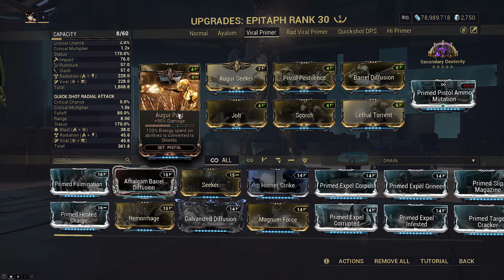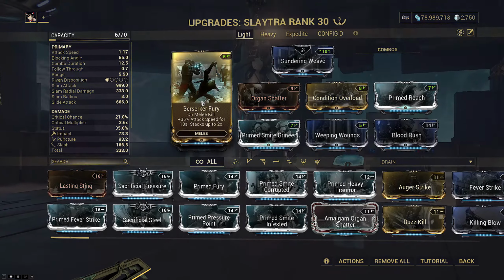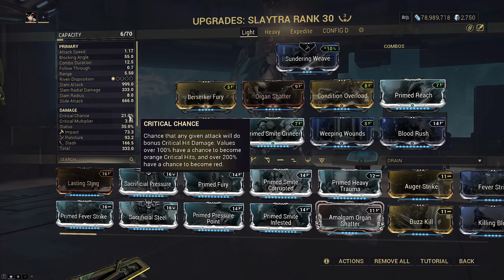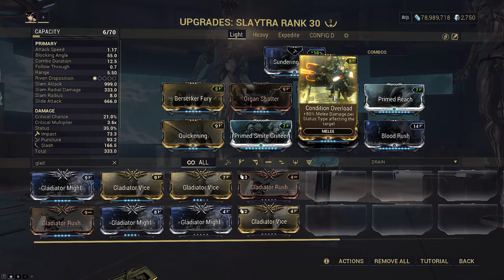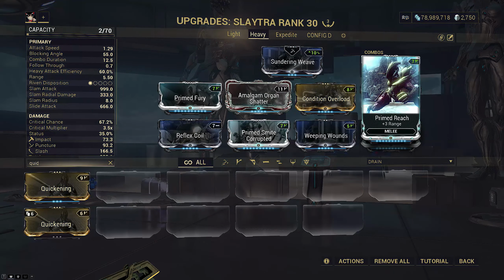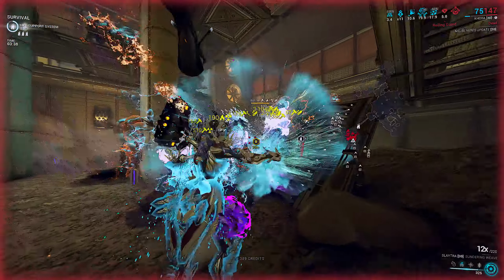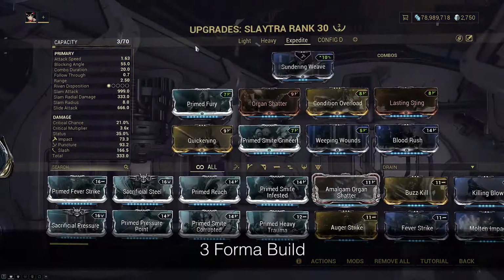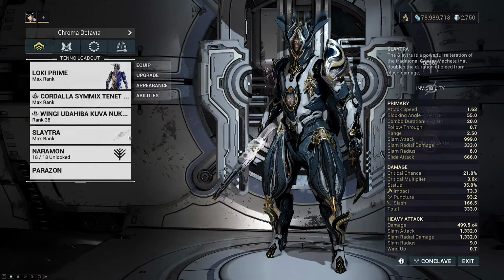Warframe | SLAYTRA: We’re Still Waiting DE When? | Veilbreaker [READ PINNED]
It's been one month since Veilbreaker.
The Slaytra launched bugged.
How is it now? And has anything changed?
Rip Bing Chilling and Azima.

0:00 Intro & Context
0:28 vs Zaws
0:47 Disposition
1:01 Cons? Carnis Mandible?
1:56 Stances: Cyclone Kraken
3:03 Stances: Sundering Weave
4:49 Slaytra Passive [PATCHED, READ PINNED]
5:16 Bing Chilling and Azima
5:36 Slaytra Passive Relevance

6:42 Build Benchmarking
7:15 RE: Primer Use
7:42 Prime Builds
8:26 Dexterity Arcanes & Focus

8:46 Slaytra: Light Attack Build
10:25 Double Attack Speed
10:54 Slaytra: Heavy Attack Build & Crit Consistency
11:36 Heavy Attack Efficiency
12:04 Disc-shaped Heavy Attack
12:55 Slaytra: Expedite Build
13:24 What is Expedite Suffering?
14:32 Slaytra's Passive is Additive, not Multiplicative [READ PINNED]

15:19 Summary
15:36 Conclusion

It has been one month since Veilbreaker launched. Besides all the bugs with Archon Mods, "early access" because of Transmutation, the buggy Kahl missions, another round of questionable boss fight mechanics with badly-implemented damage attenuation, we also had buggy weapon releases.

The Slaytra launched as the only weapon with a built-in passive; it had double duration on slash procs. Except it didn't. There have been several videos on release covering this weapon, with notable creators all pointing out the passive doesn't work. Yet now, it still doesn't work, and exchange, we've had Bing Chilling patched, Azima ghost-patched and no response...but still. Slaytra's. Passive. Doesn't. Work.

How is this such a hard thing to fix? Anyways, I was waiting to release my video after the passive was fixed, to showcase its true damage potential. But because so many people have been asking about my Slaytra builds, here we go. A light attack build, heavy attack build, and a third build specifically for shredding Demolysts in literally 2 seconds. Cheers!

A useful tool made by kouks, a fellow well-respected hunter in the community. Here you will find the propa mini-game to practice and improve your timing, as well as the run analyzer.